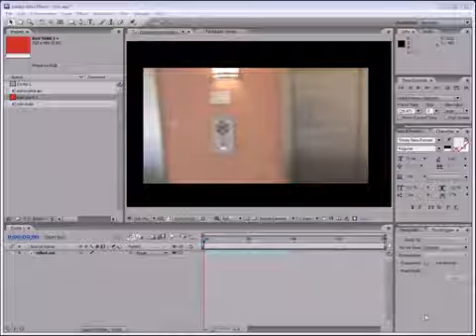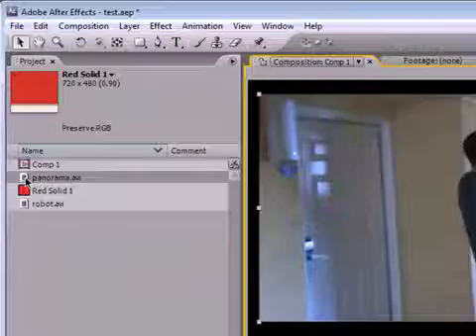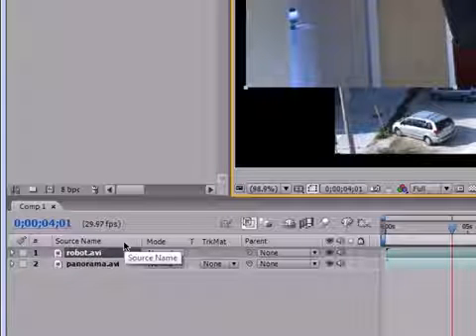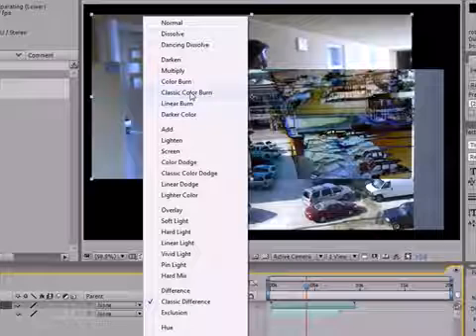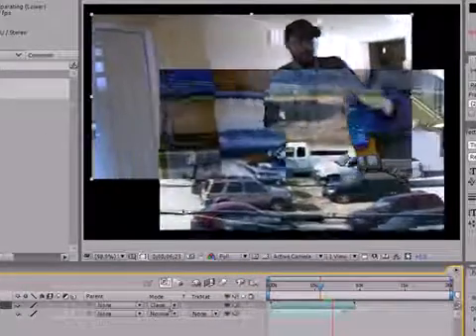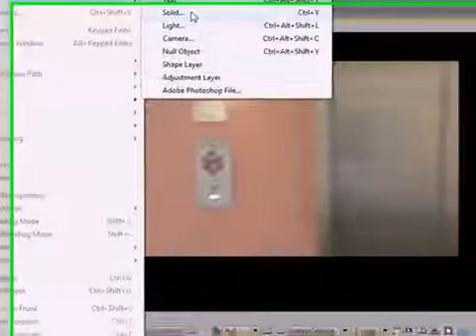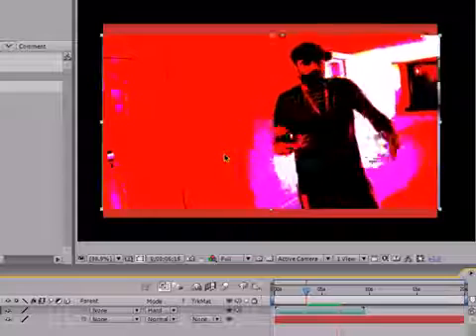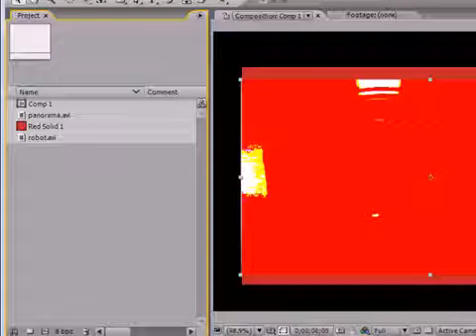16 After Effects Tutorial 16 Blending Modes